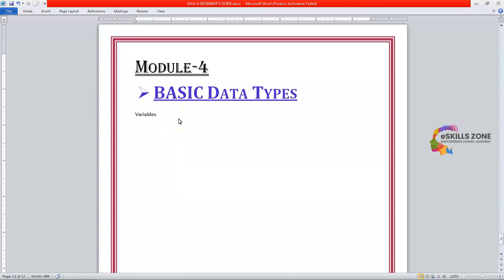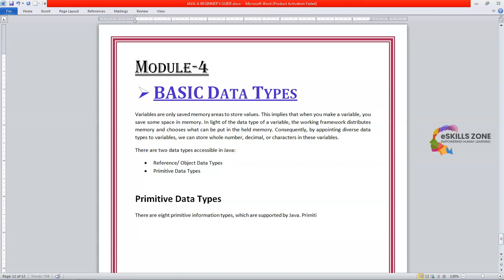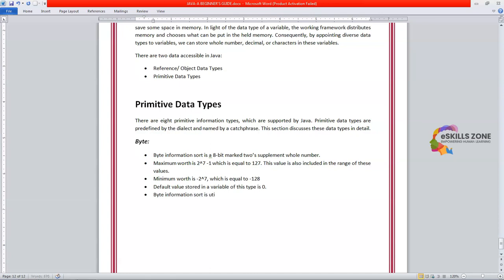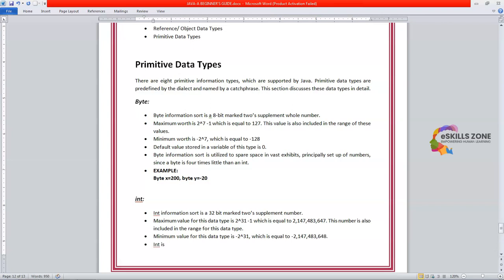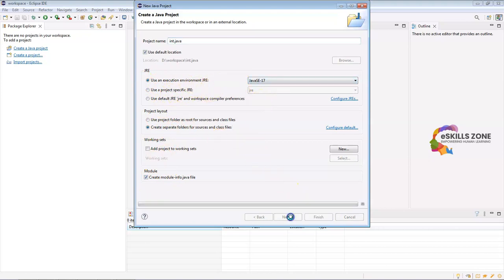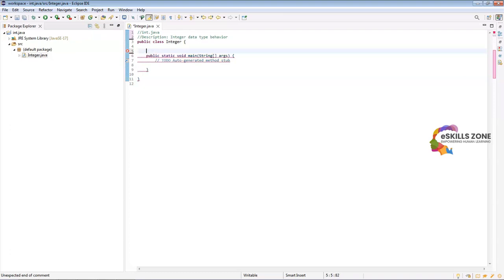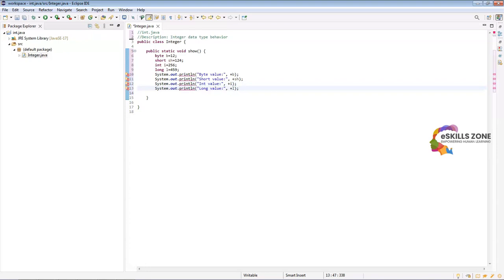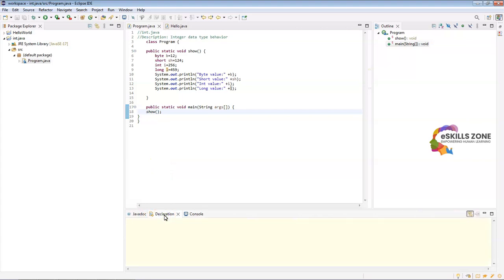JAVA - Lecture 4 DATA TYPES byte & int